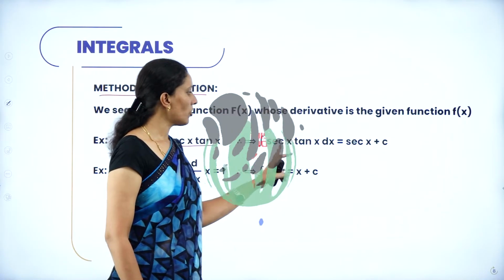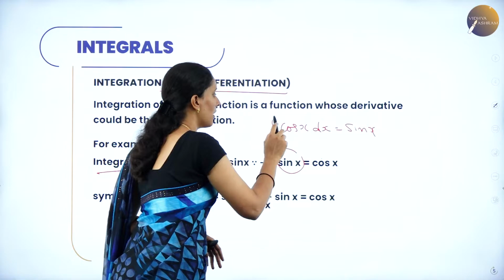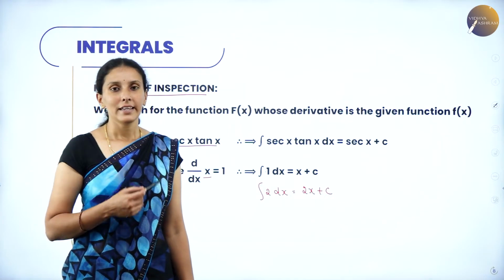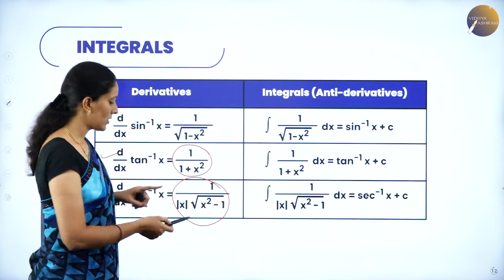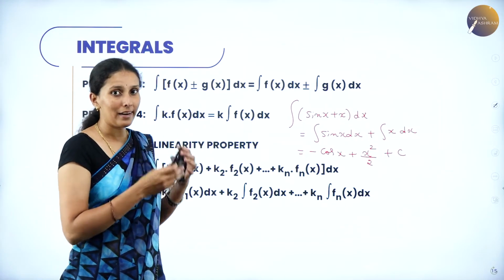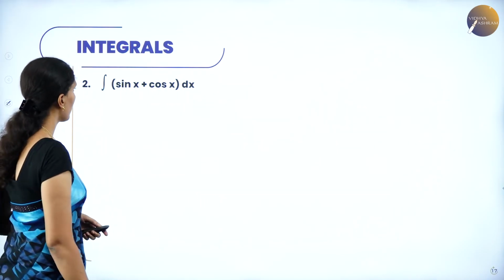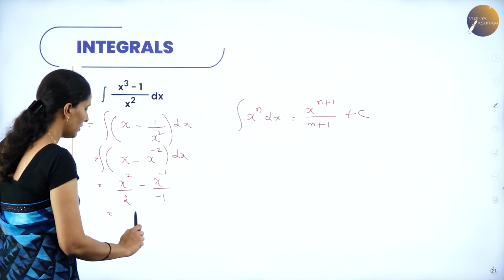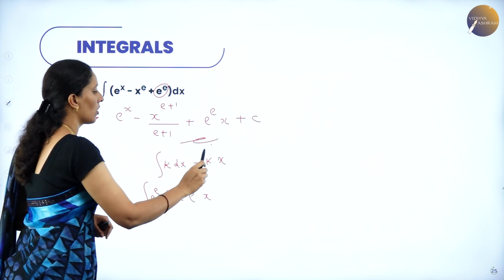DAY 35 | MATHEMATICS | II PUC | INTEGRALS | L1